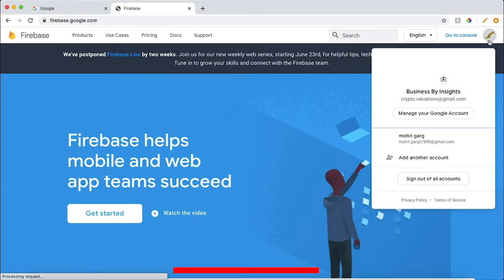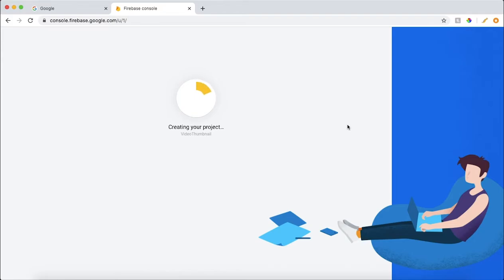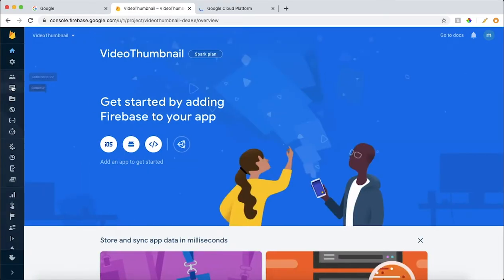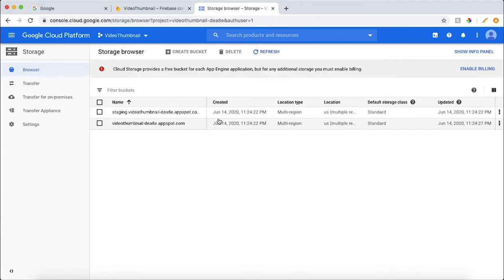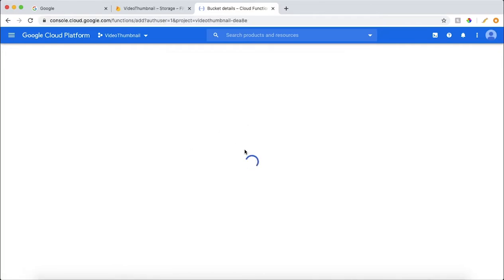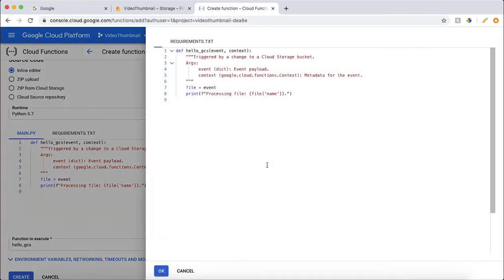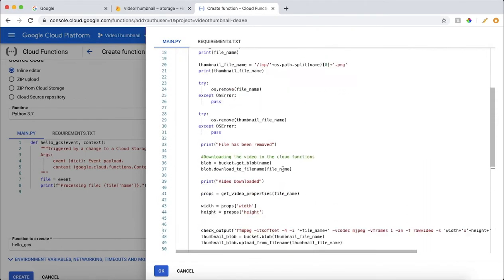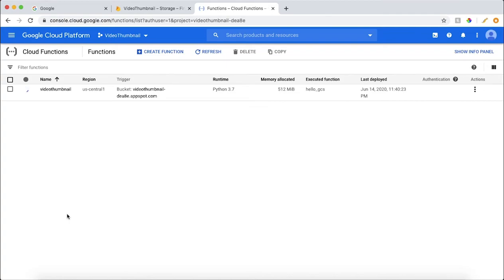Firebase - Create Thumbnail from Video | Firebase Cloud Functions | Google Cloud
In this tutorial, I have covered a process on how a thumbnail can be generated from a video file that is uploaded to cloud storage through cloud functions.